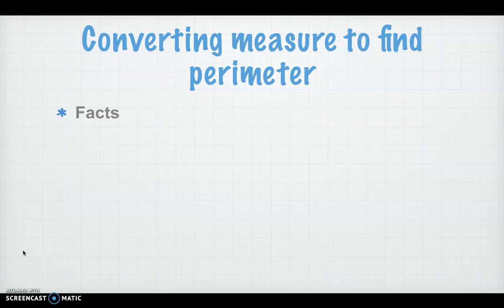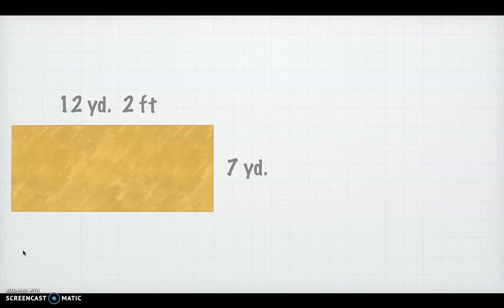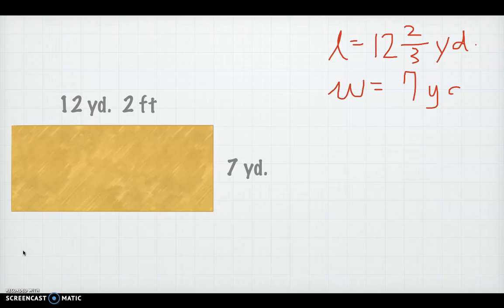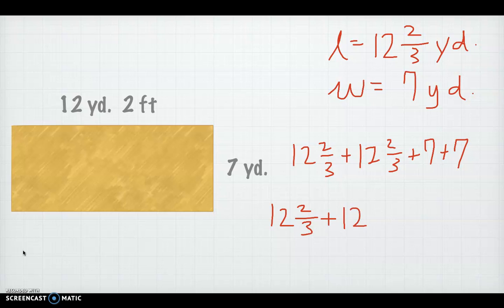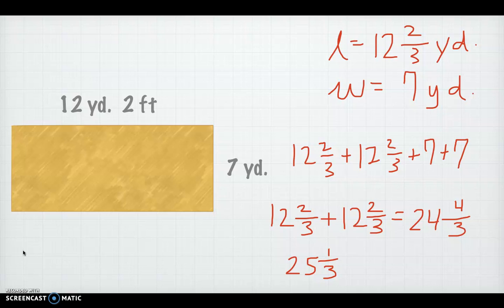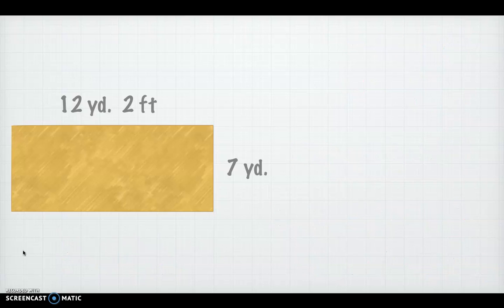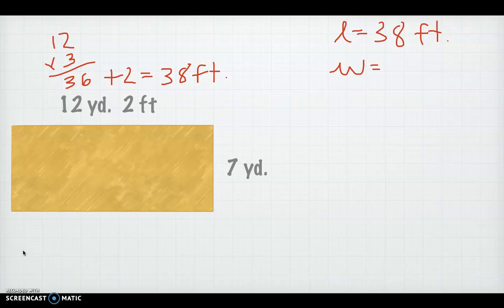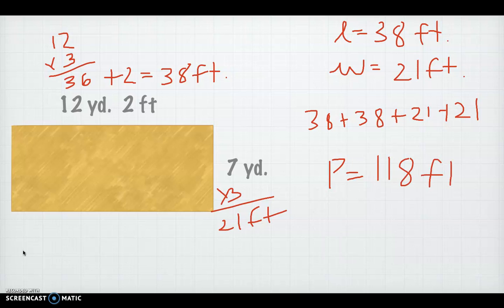Arithmetic Day 2